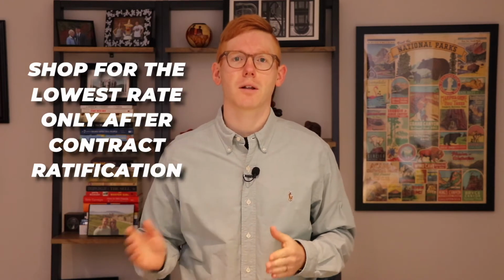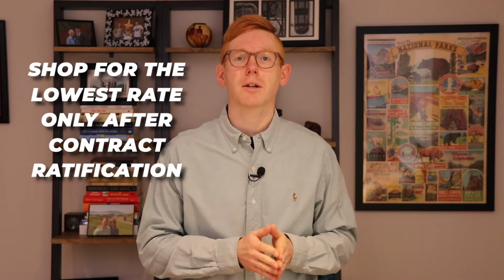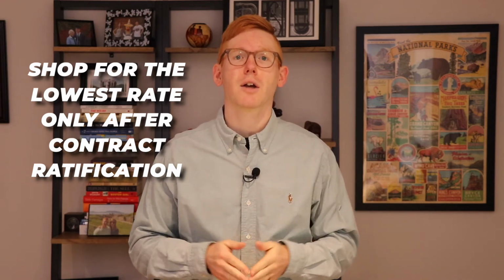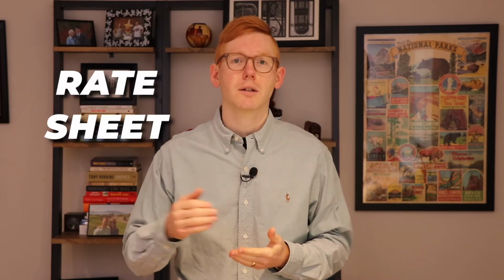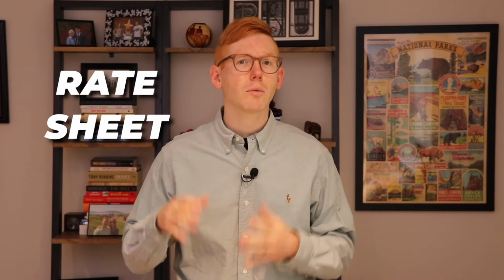How to Get the Lowest Mortgage Interest Rate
Blake Davenport of The Davenport Group talks about How to Get the Lowest Mortgage Interest Rate when buying a home. For other aspects of the home buying process, check out our Buyer Process Playlist.